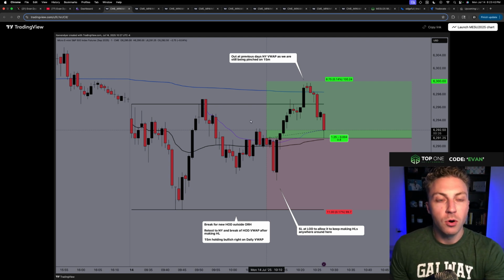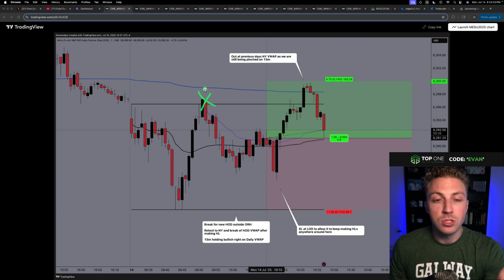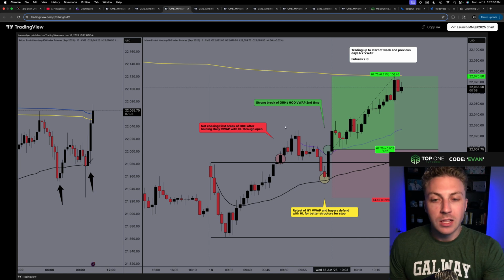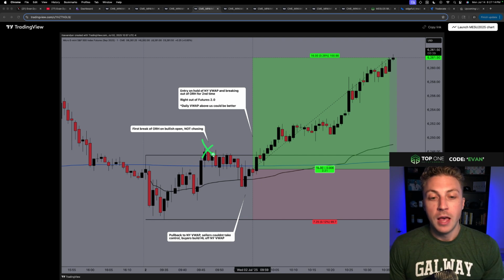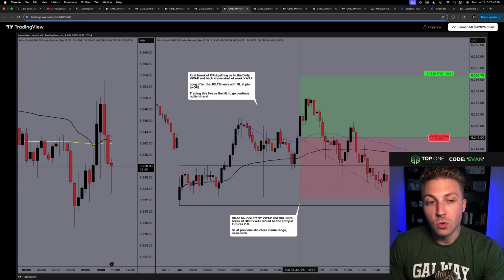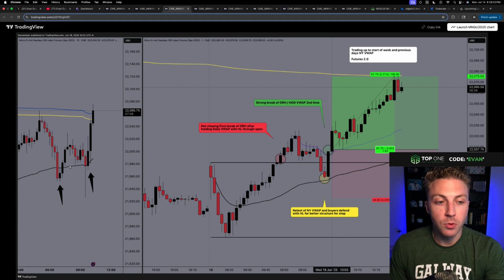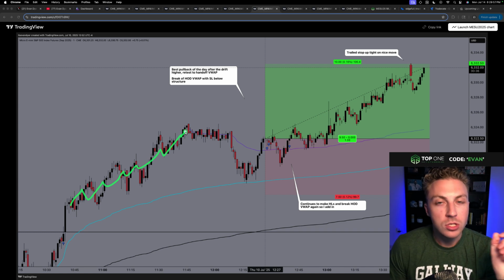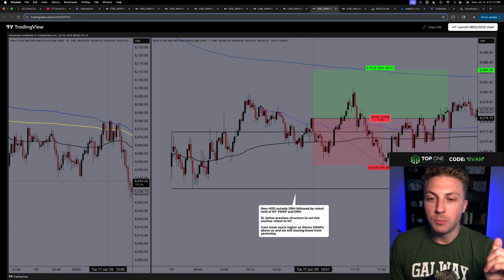The Easiest VWAP Strategy I Wish I Knew Sooner!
If you’re looking for a simple and effective way to grow your confidence in the futures market, this is it — the easiest VWAP strategy I use every day. Once you learn this setup and how to apply it properly, trading becomes way more clear and repeatable.

Once you understand the logic behind this trade, it becomes second nature. And the best part? It’s all taught in Futures 2.0 if you want to dive even deeper.